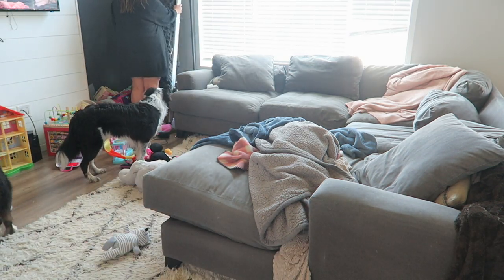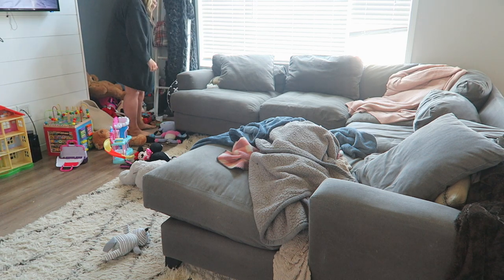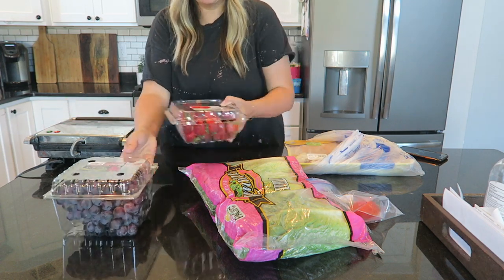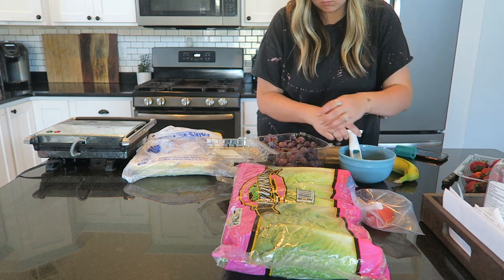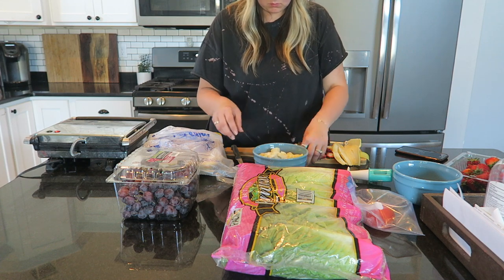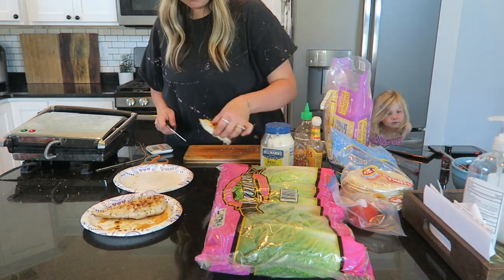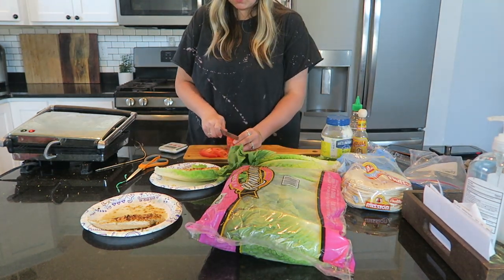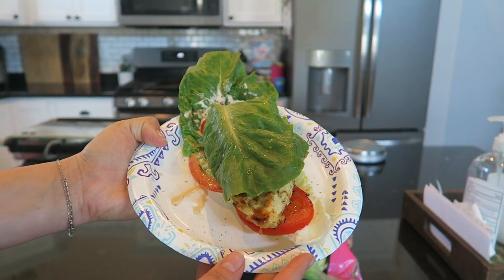COMPLETE DISASTER CLEAN WITHME + WHAT'S FOR LUNCH | CLEANING MOTIVATION 2020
Welcome back! Today I am sharing a complete disaster clean withme ! Come cleanwithme and make a healthy Summer lunch! If you guys are interested in joining weight watchers with me use my link below for a free first month! Seriously this was an absolute disaster to clean!

Grape Slicer:

•POPULAR PRODUCTS•
My favorite diaper backpacks:
Miss Fong:

Amazon Store: